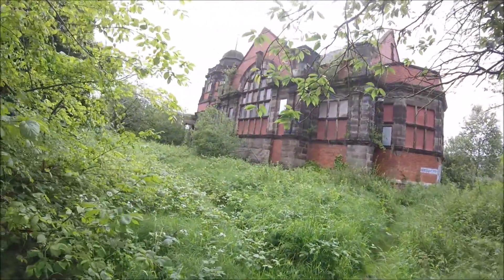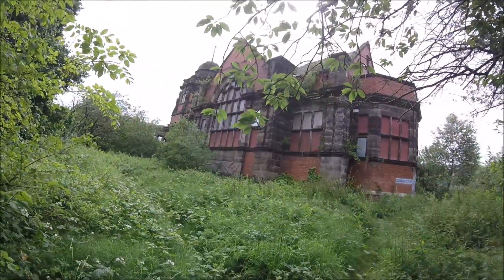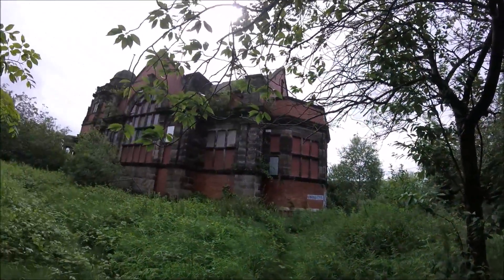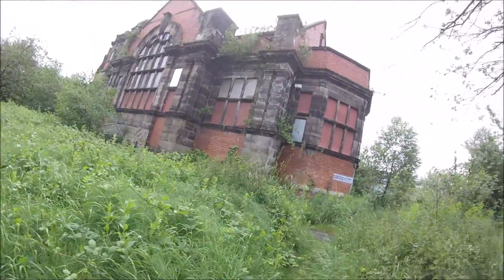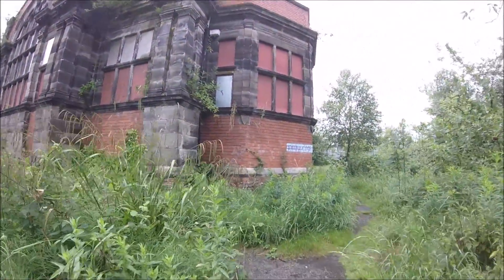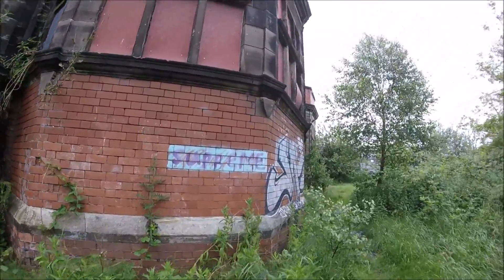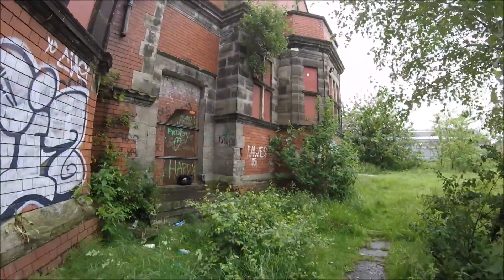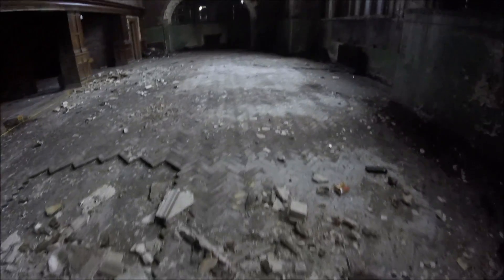ABANDONED LIBRARY LIVERPOOL (Oh and Im back)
I am back thank you again to everyone for all your kind messages and support it really helped me in deciding that I will carry on filming, I really do have the best subscribers/friends.  I look a bit rough in the intro but last Saturday was a wet and windy day and I had just impaled my jeans on a spike off the gate and walked through what seemed like a jungle haha , I chat a load of rubbish throughout the video I dunno why I rambled on so much and the sound isn't he best but I was alone and didn't wanna be shouting, hope yous enjoy heres some history

Grade II listed, the Andrew Carnegie Library was designed by Thomas Shelmerdine, and built in 1904 as a direct result of a donation from the wealthy industrialist and Philanthropist Andrew Carnegie.
The aim was built to provide opportunity for a disadvantaged local population – Carnegie himself offering the money to Liverpool to further their aspirations to improve the education of its inhabitants.

The standalone building in its own grounds was one of the largest public libraries in the suburbs with a grand reception area, extensive oak paneling over two floors and hundreds of thousands of books. For more than 50 years it was one of a number of landmarks on Lister Drive - others included a huge power station and the Victorian swimming baths which later became a fishery stockists.

The oak paneling and parquet flooring is largely intact after a decade of neglect The oak paneling and parquet flooring is largely intact after a decade of abandonment
But after a 100 year life as a functioning library and having been underfunded for a significant period, it was closed following health and safety concerns. Unoccupied, the building has been subject to theft, vandalism and neglect and is listed on Liverpool’s Buildings at Risk register.

Tuebrook 2016 is considered to be in the one percent of most deprived wards in the UK and while the power station may be gone the project aims to be the "spark that ignites the regeneration of the wider area".

Lister Steps, which provides childcare facilities in a neighboring temporary building, says it will continue Carnegie's legacy of philanthropy and education, offering opportunity to a new local population in Tuebrook and Old Swan.

"By providing opportunities for people to socialise, learn and participate Lister Steps will support the well-being and development of individuals, groups and local enterprise."

Happy viewing :)